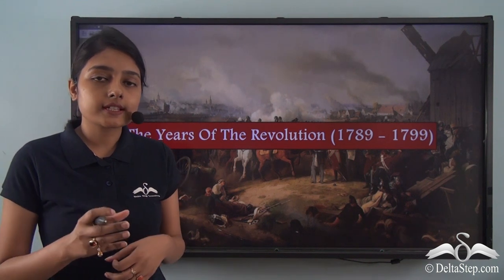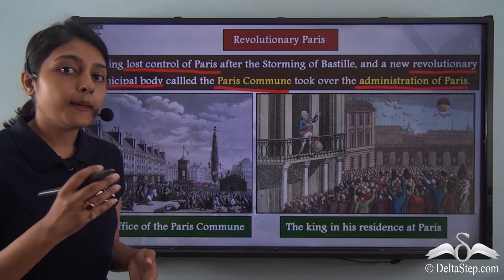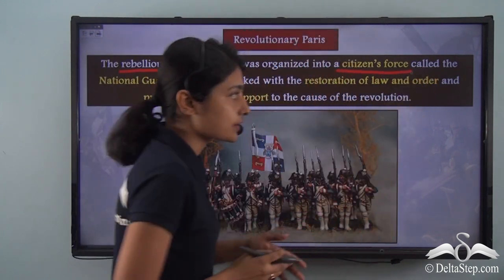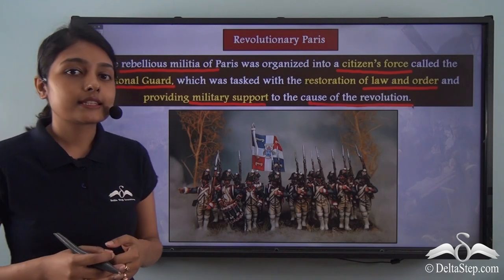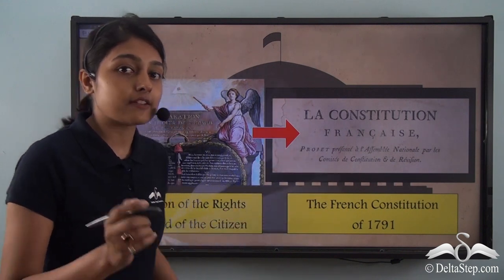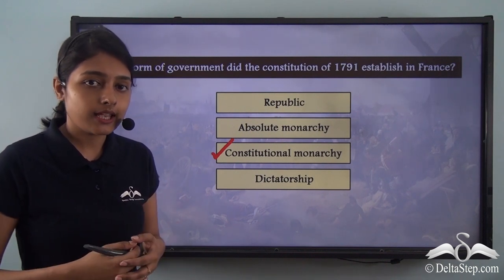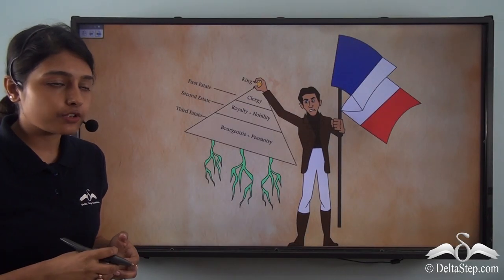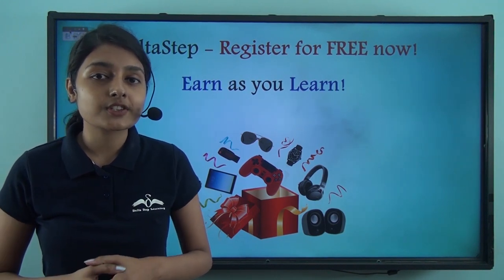Course of the French Revolution